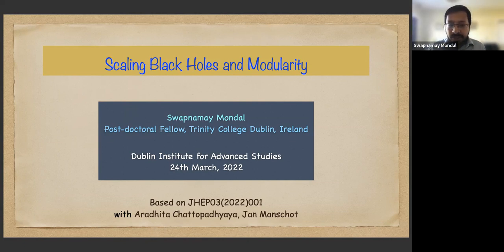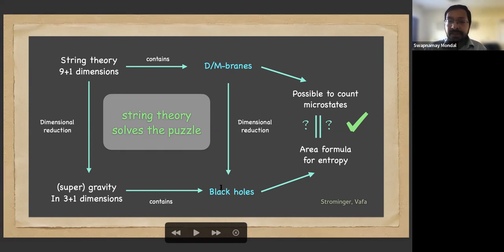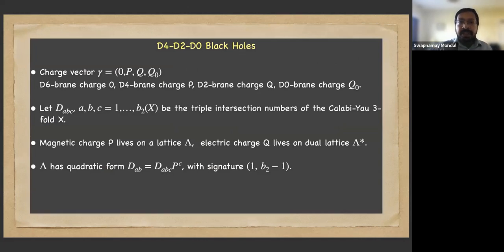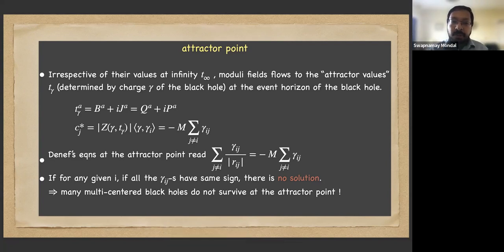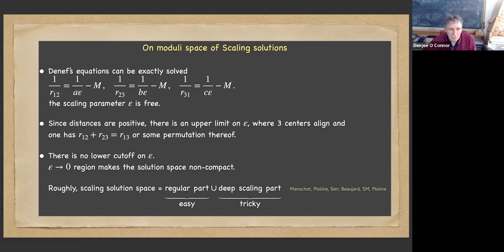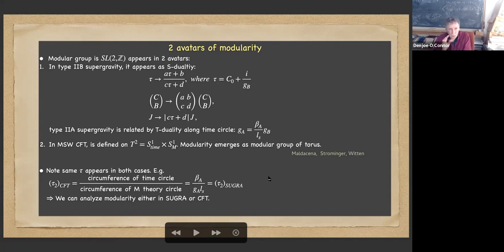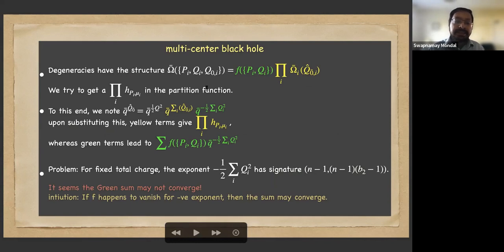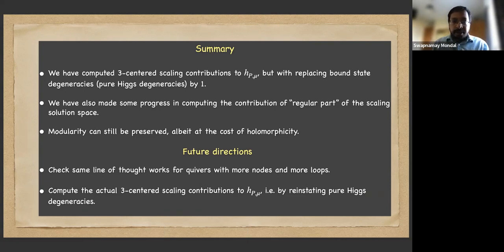Scaling Black Holes and Modularity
Scaling black holes are solutions of supergravity with multiple black hole singularities, which can be adiabatically connected to a single center black hole solution. We develop techniques to determine partition functions for such scaling black holes, if each constituent carries a non-vanishing D4/M5-brane charge. For three constituents, we demonstrate that the partition function is a mock modular form of depth two, and we determine the appropriate non-holomorphic completion using generalized error functions.
Presented by Swapnamay Mondal 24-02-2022.